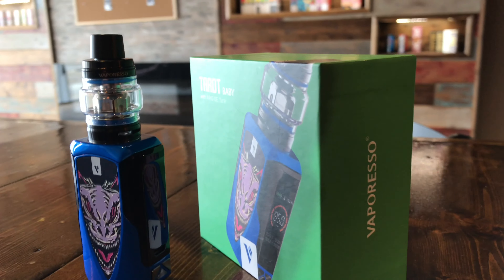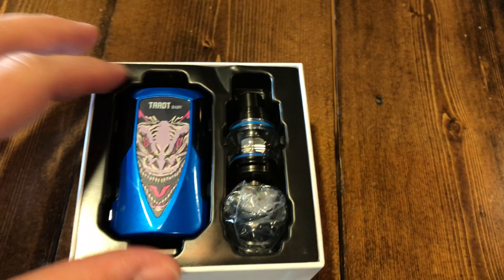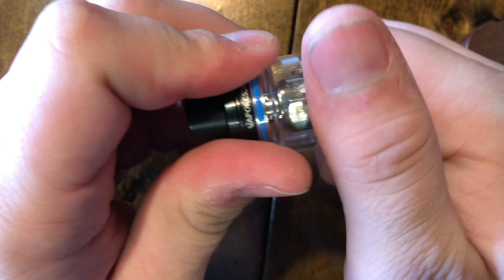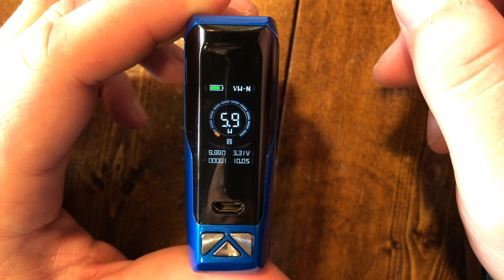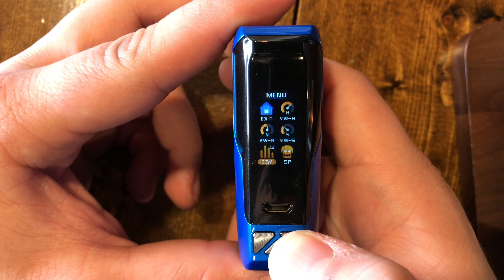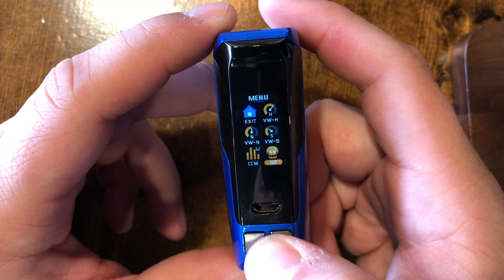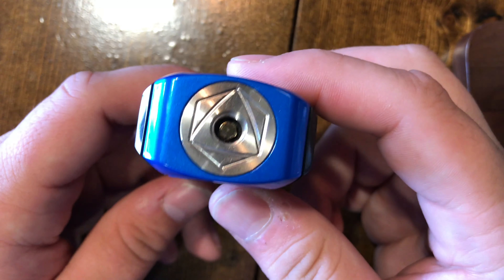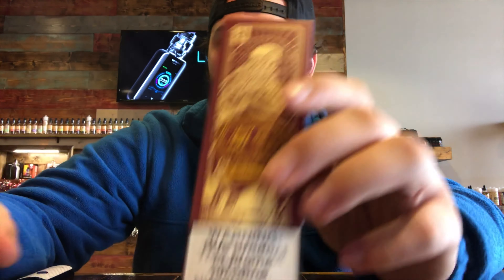Vaporesso Tarot Baby 85w TC Kit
The Vaporesso Tarot Baby 85W TC Starter Kit features integrated 2500mAh rechargeable battery powering the OMNI Board 4.0 Chipset, with one of the quickest firing speed and an extensive temperature control suite. The Tarot Baby 85W utilizes the advanced OMNI Board 4.0 Chipset to achieve the 85W firing wattage while the chipset also supports the unnaturally fast firing speed of 0.002s. This firing speed is impressive and is ultra-responsive from the very first puff and will consistently fire as soon as the button is depressed. A 0.96″ TFT Color Display relays the basic vape data back to the user on a large full color screen. This small compact vape is packed full of advanced technological features and specifications to satisfy even the most pickiest of vapers. This box mod is crowned with the flagship Sub-Ohm tank from Vaporesso, the NRG SE, or Special Edition.